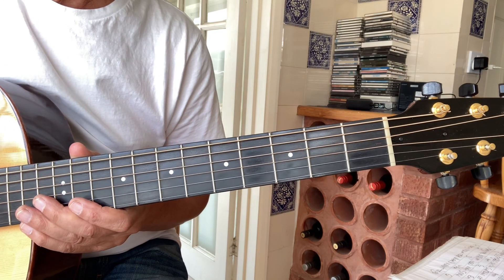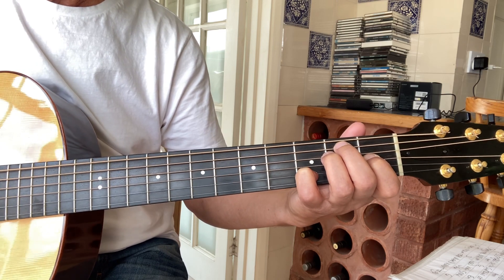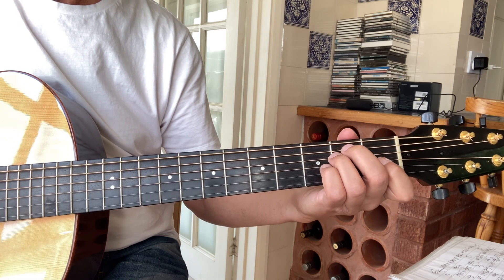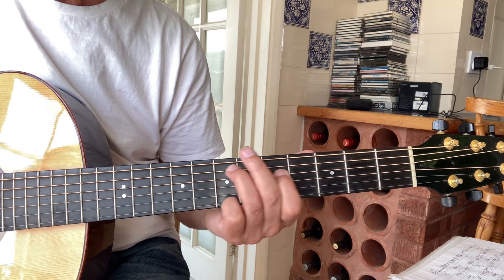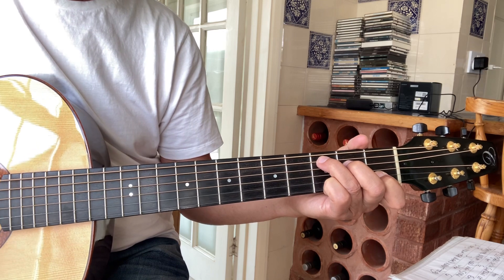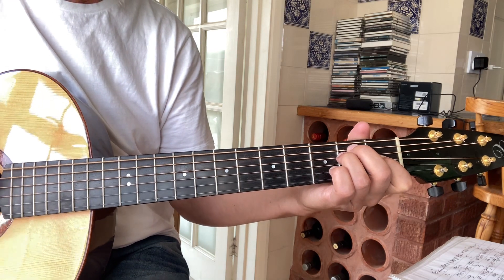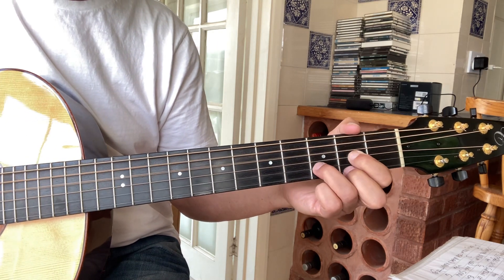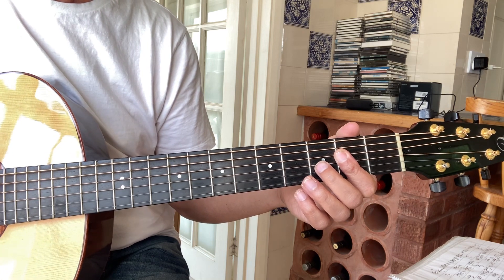Koeeaddi there incredible string band guitar lesson Robin Williamson